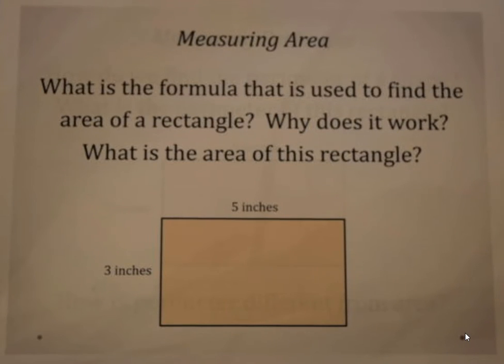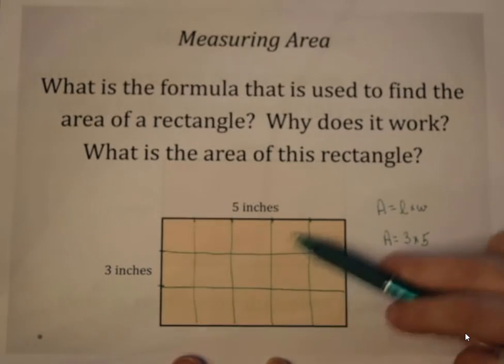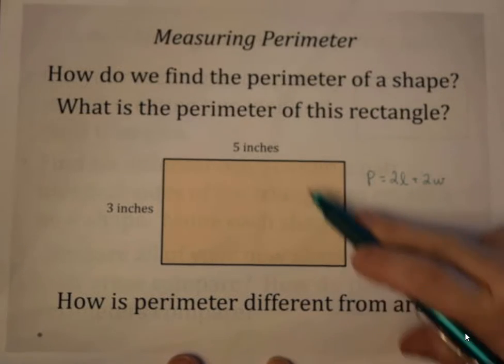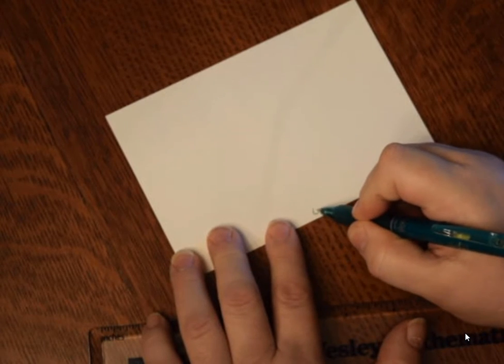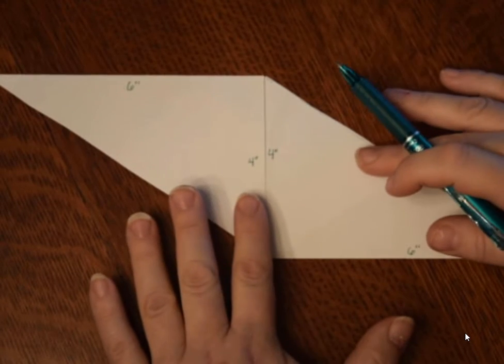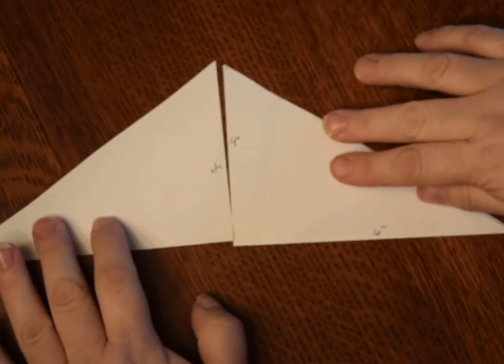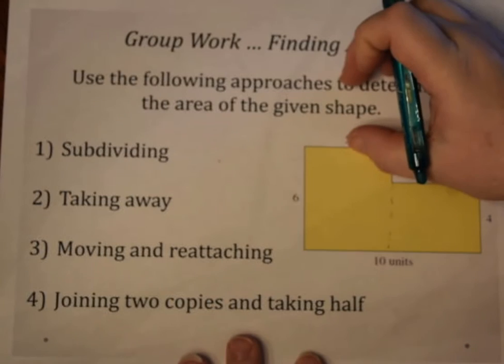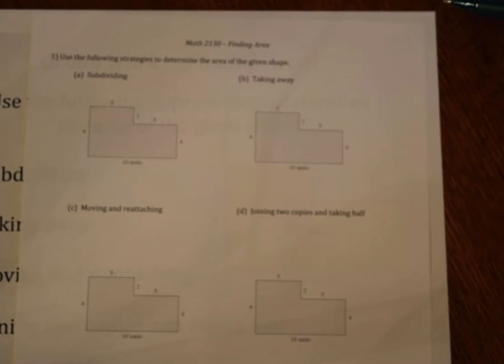Area 1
Introduction to area, part 1